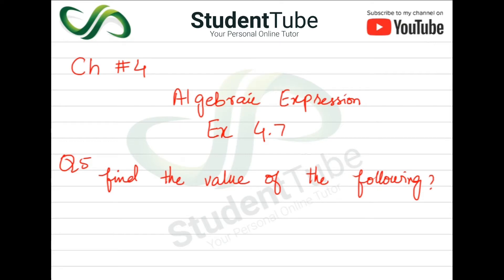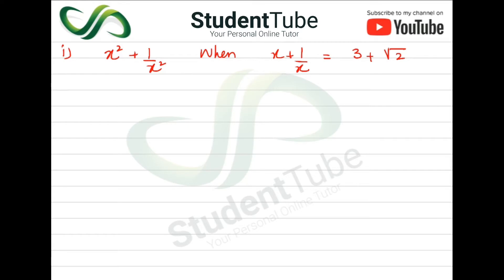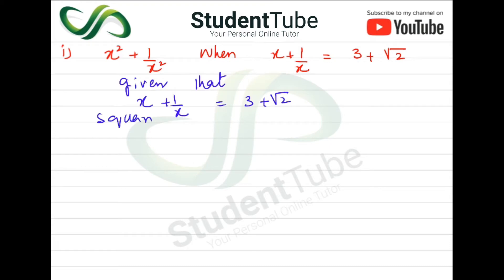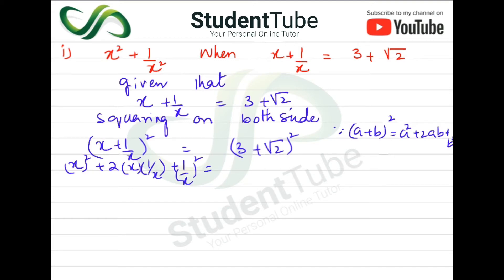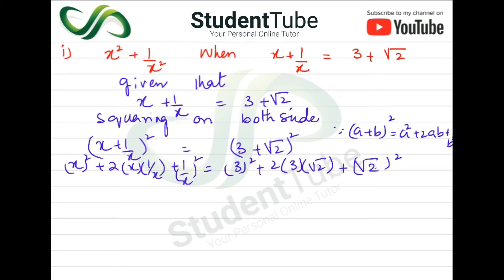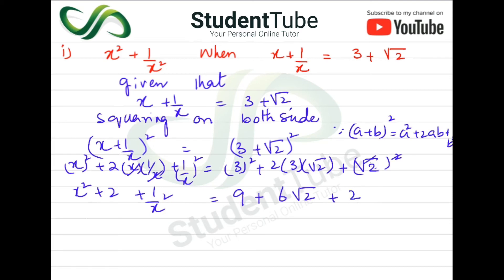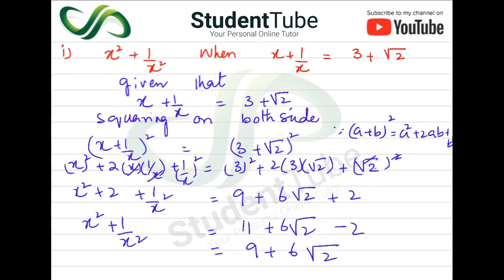Chapter 4 - Exercise 4.7 - Q 5 part 1 (9 & 10 Mathematics - Sindh Board) by Student Tube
Today's student tube lecture is about the Chapter 4 - Exercise 4.7 - Q 5 part 1 (9 & 10 Mathematics - Sindh Board Education).

 In this lecture we will find the value of x^2+(1/x^2).

and

detail.